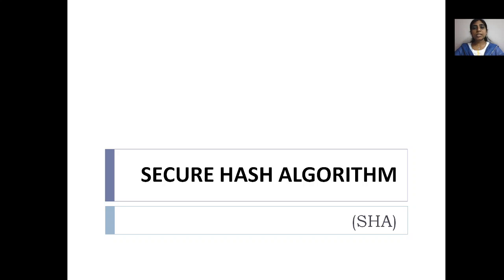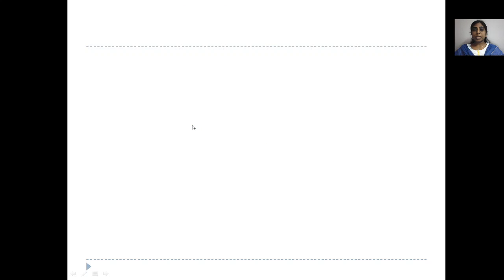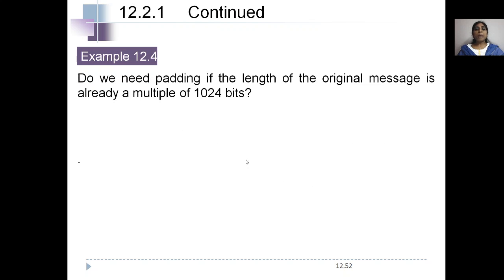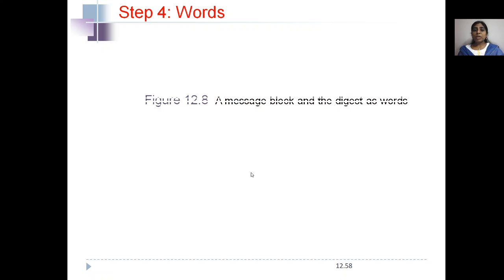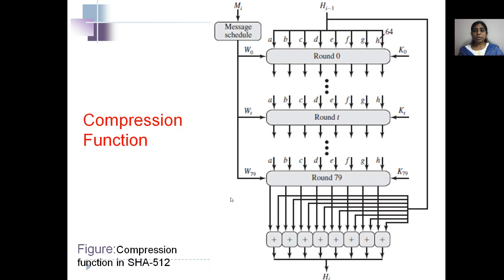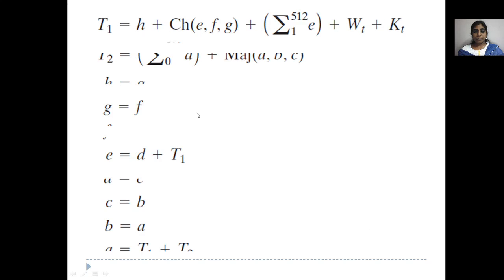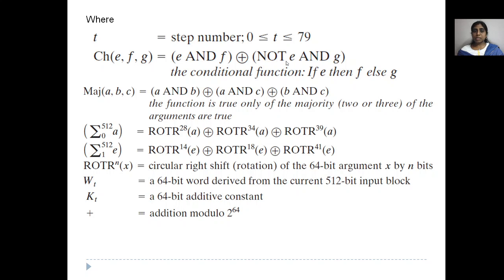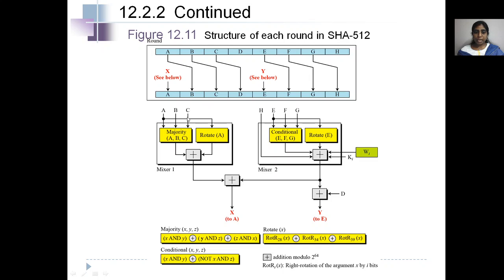UT 3 SHA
Family of SHA comprise of four SHA algorithms; SHA-0, SHA-1, SHA-2, and SHA-3. Though from same family, there are structurally different.RIPEMD.Whirlpool